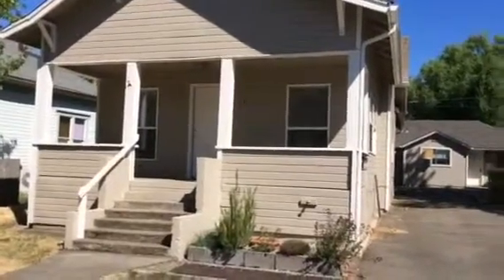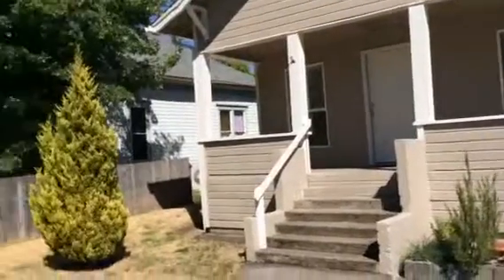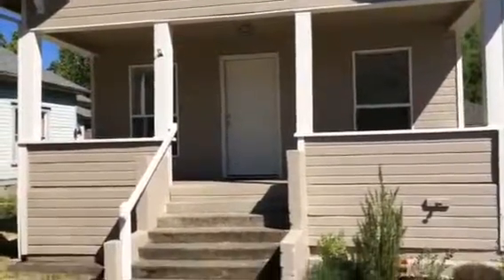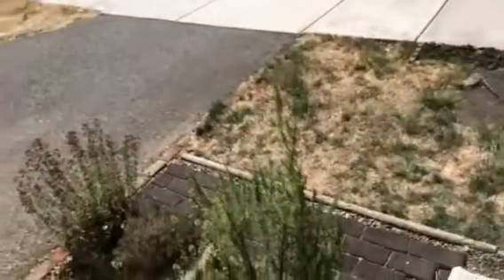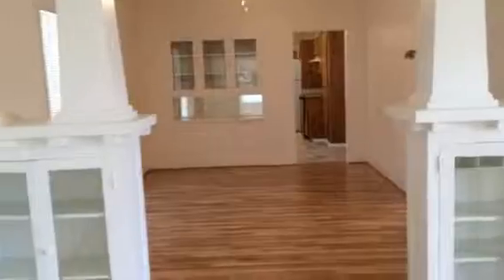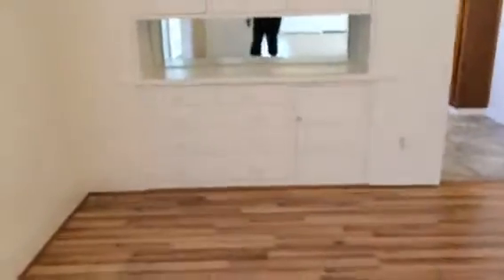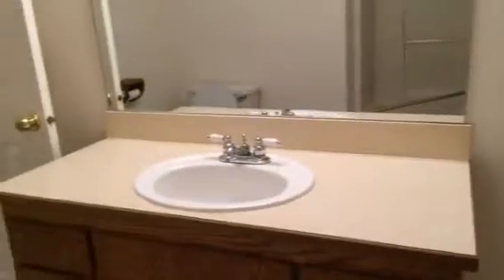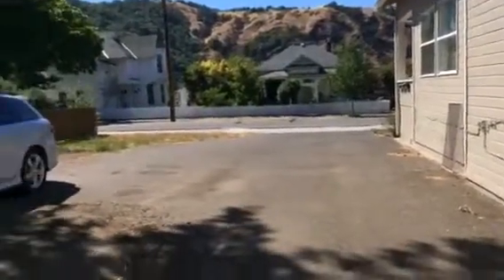Roseburg Oregon Home for Rent by Pioneer Management 1311 SE Mill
1445 Willamette St Suite 7, Eugene, OR 97401

722 SE Cass Ave Roseburg, OR 97470

Two bedroom one bath with wood laminate floors and built-ins.

Features at a glance:
-Storage shed
-One level
-Built ins
-Ceiling fan
-Central heat (electric) and a/c
-Vinyl floors
-Blinds
-Two bedroom
-One bath

Appliances included:
-Stove
-Refrigerator
-Dishwasher
-Garbage disposal
-Microwave

Leasing information:
-Contract Type: Lease
-Utilities paid by owner: sewer, water, trash
-Utilities paid by tenant: electric,

Pets:
-Yes
-$500 pet deposit required for each pet
-No aggressive breeds. Dogs under 20 lbs only

-John C Fremont Middle
-Roseburg High

-Common Reasons to be Declined –Incomplete application, evictions, collections from landlords, credit score below 600, insufficient income, unsatisfactory references, non-discharged bankruptcies, unqualified occupants, pets (no aggressive breeds allowed), vehicles and/or move in dates too far in future can also be a reason for a declined application. Within the last 7 years, any convictions of illegal manufacture or distribution of a controlled substance, felonies resulting in bodily harm or intentional damage or destruction of property for example, “arson”. Any sexually related offenses for any time period.

1445 Willamette St Suite 7, Eugene, OR 97401

722 SE Cass Ave Roseburg, OR 97470